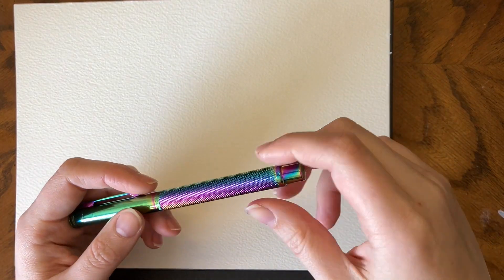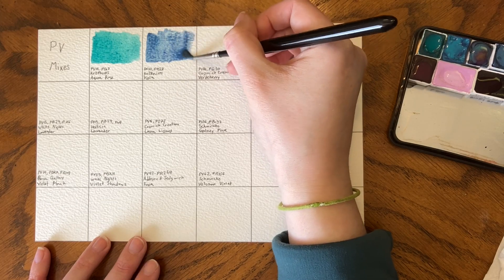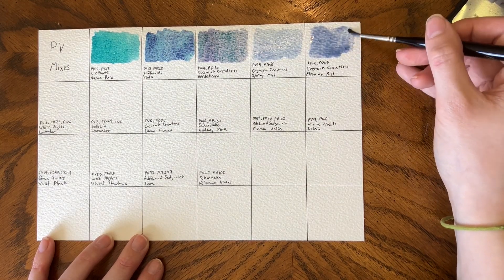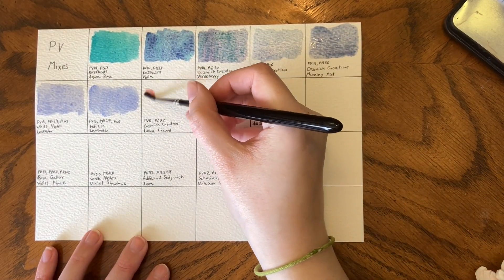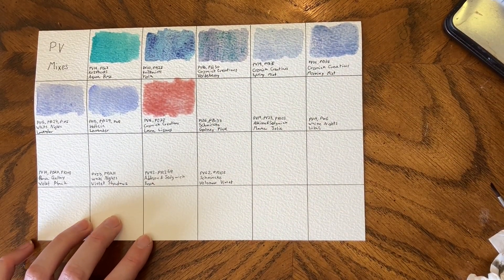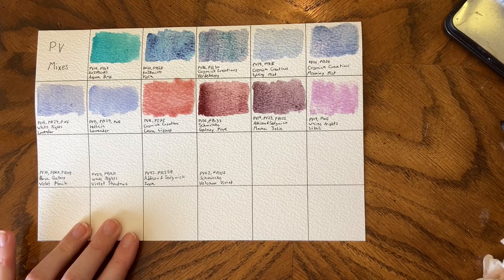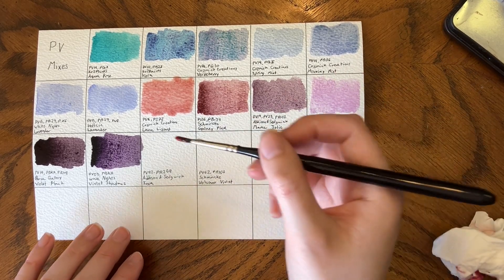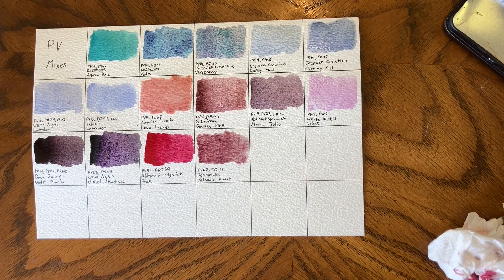WHICH VIOLET BASE CONVENIENCE COLOURS DO I HAVE IN MY WATERCOLOUR PALETTE & WHICH ARE MY FAVOURITE?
I have many many many convenience colours in my palette and after the success of the single pigment series I thought it might be fun to go through all of the convenience colours I have that I have the pigment numbers for.

I decided to go in reverse order this time so instead of starting with PY we started with PW. PR is the fourth video in the series and I am so excited for you to see it and the videos to come.

Paints:
- KoZPaints Aqua Rose (PV14, PG7)
- KoZPaints Viola (PV14, PB28)
- Cozmick Creations Verdeberry (PV14, PG50)
- Cozmick Creations Spring Mist (PV14, PB36)
- Cozmick Creations Morning Mist (PV14, PB36)
- White Nights Lavender (PV15, PB29, PW6)
- Holbein Lavender (PV15, PB29, PW6)
- Cozmick Creations Lava Lizard (PV16, PO73)
- Schmincke Galaxy Pink (PV16, PBr33)
- Addison & Sedgwick Mama Jolie (PV19, PV23, PR102)
- White Nights Lilac (PV19, PW6)
- Rosa Gallery Violet Black (PV19, PBk7, PR108)
- White Nights Violet Shadows (PV23, PBk11)
- Addison & Sedgwick Inca (PV42, PR259)
- Schmincke Volcano Violet (PV62, PR108)